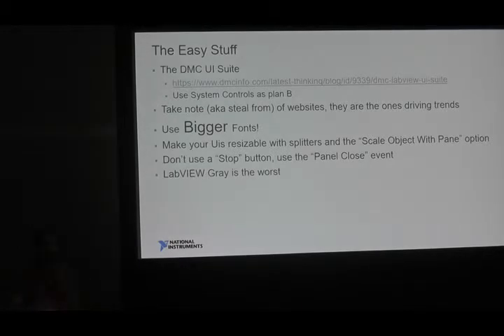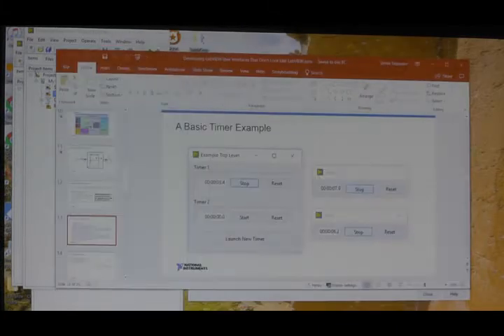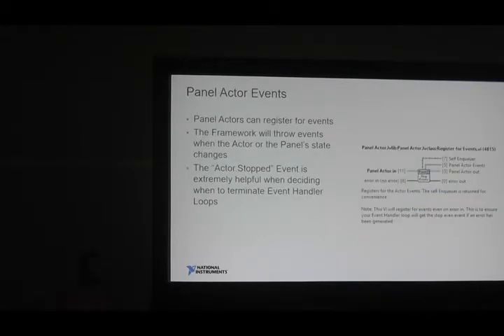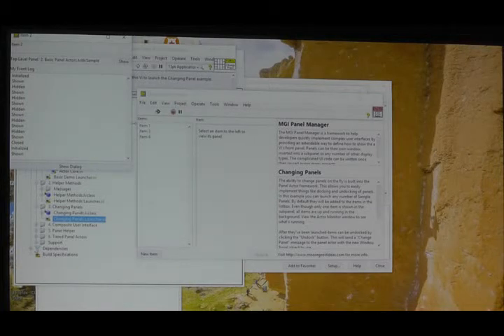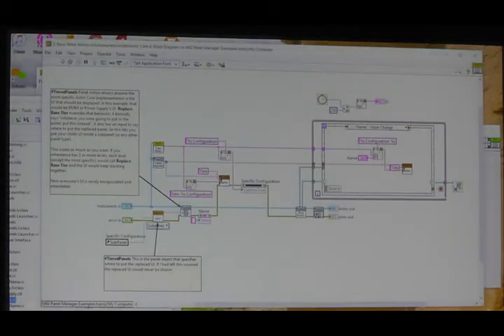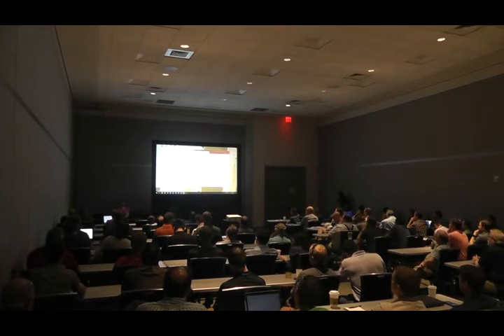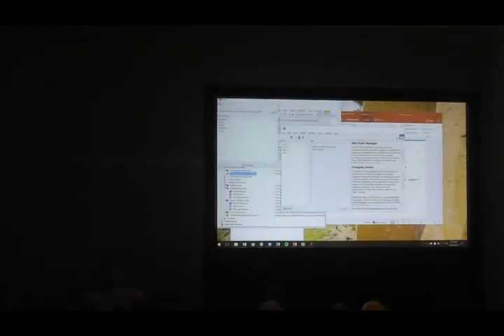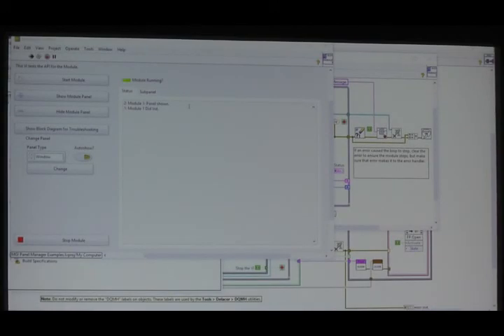2018 NIWeek Derek Trepanier Developing LabVIEW UIs That Look Like LabVIEW